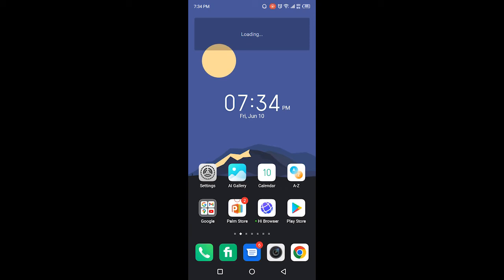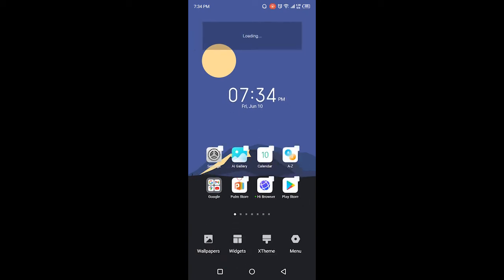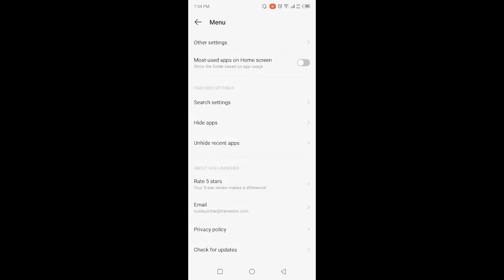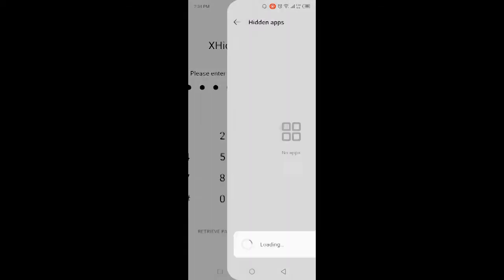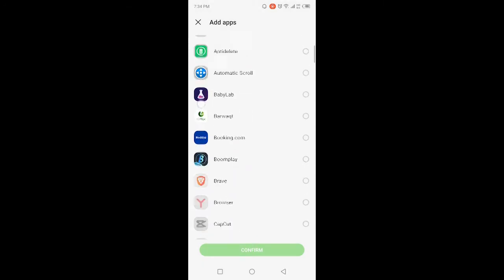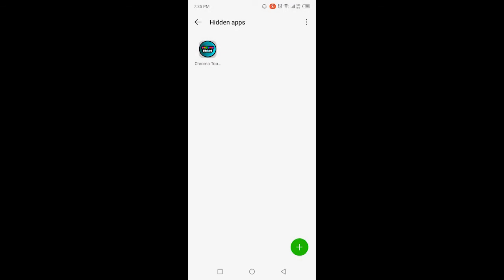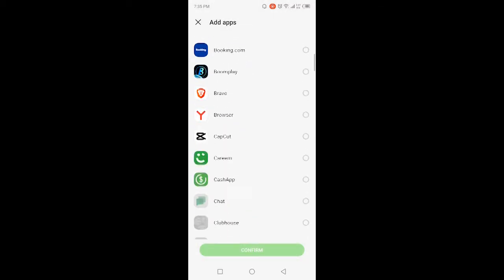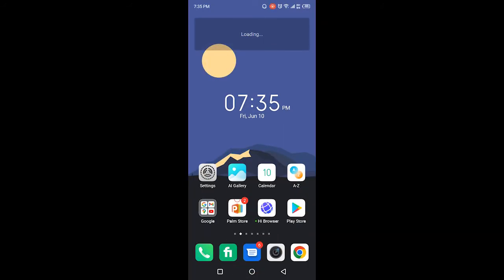How to Hide Apps on Android Phone 2022 | Without Extra App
How to Hide Apps on Android Phone 2022